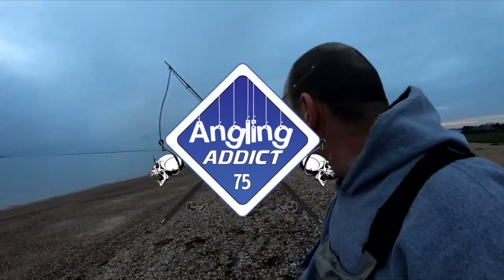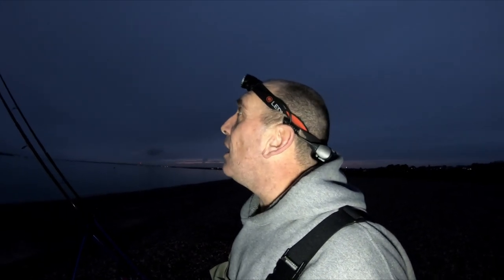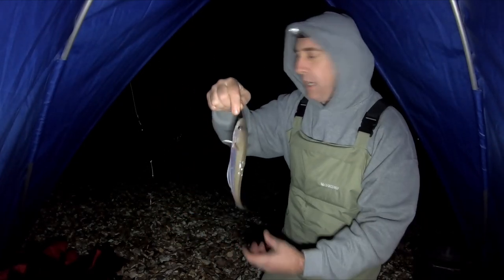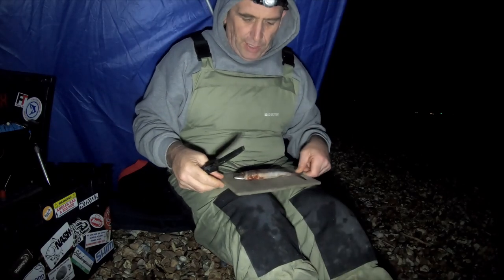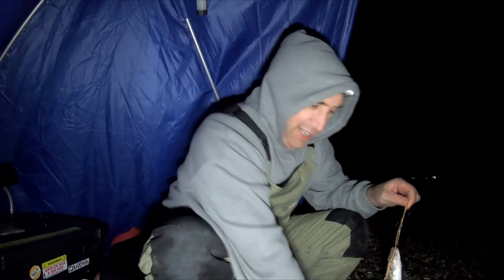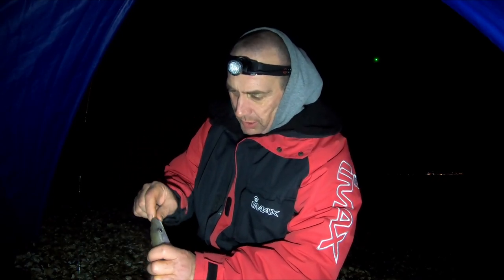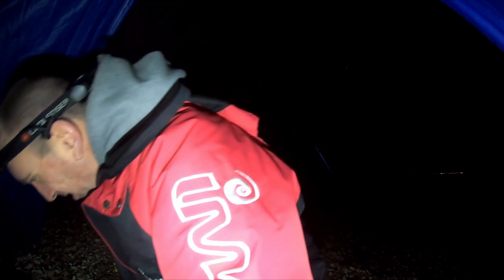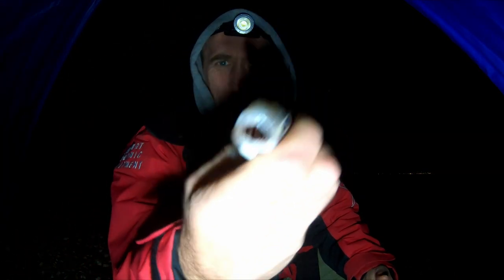British Beach Fishing - FORT GILKICKER - STOKES BAY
Another spot of British Beach fishing at Fort Gilkicker in search of the BIG ONE!
You've got to fight through the little ones to get the big ones!!

Thank you so much for stopping by and checking out the channel.

 If you have happened to miss a video, there are LOTS of other fishing related videos on the channel including rig building, product reviews and much more😁

I aim to upload videos twice per week, on a Wednesday and on Sunday for my series 7 MINUTE SUNDAY!

AND If your addicted to fishing like me (Hence the name😁) Please join us on social media.
We have a brilliant community of like minded fishermen and women over on our Facebook group

(It helps to buy bait😊)

TIGHT LINES GANG!!